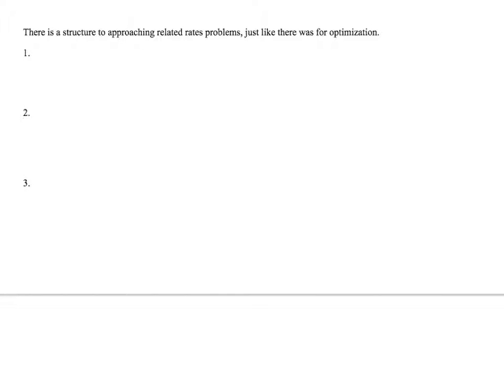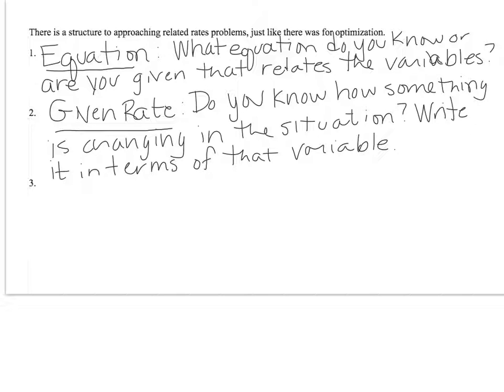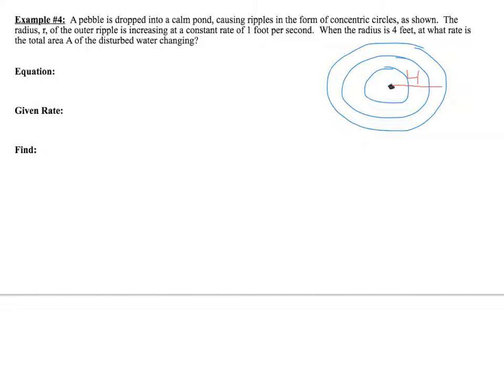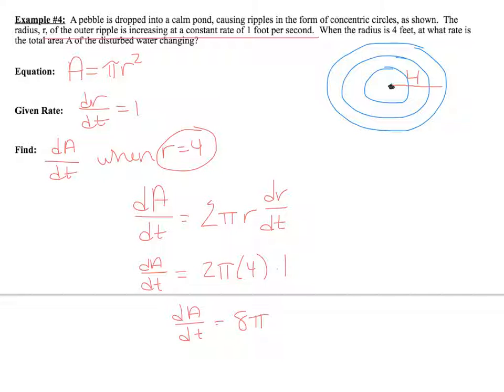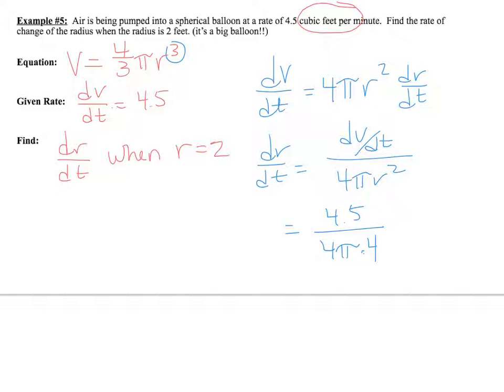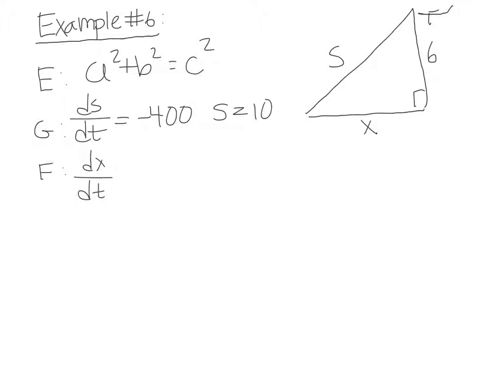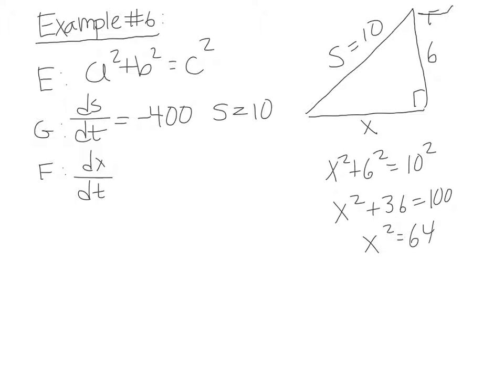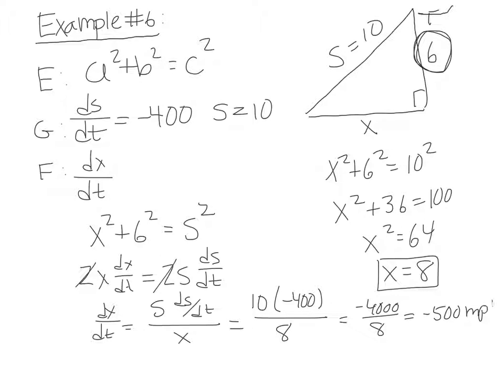Related Rates Part2